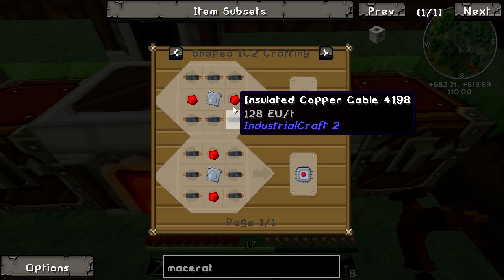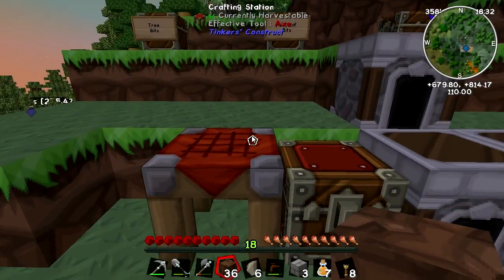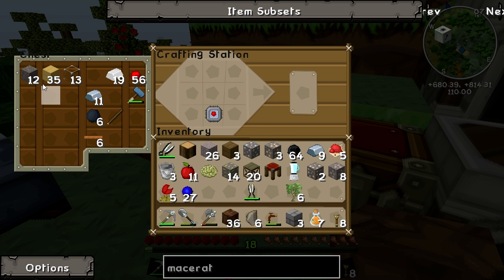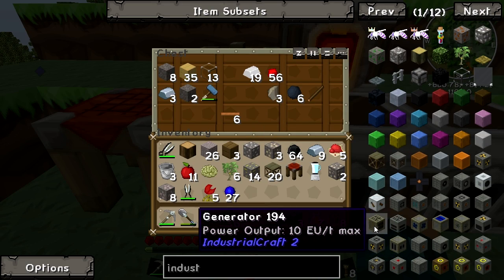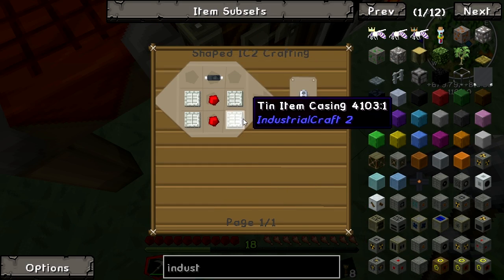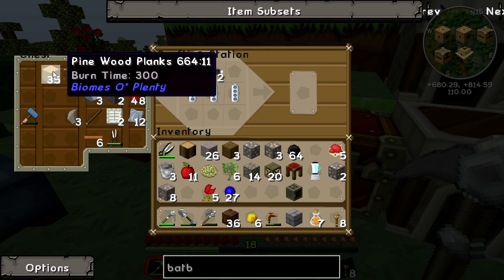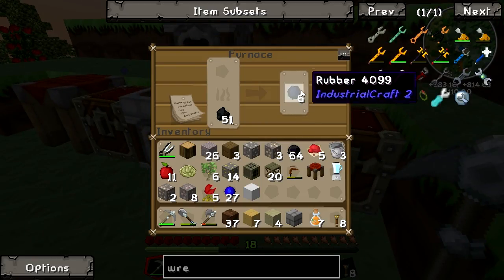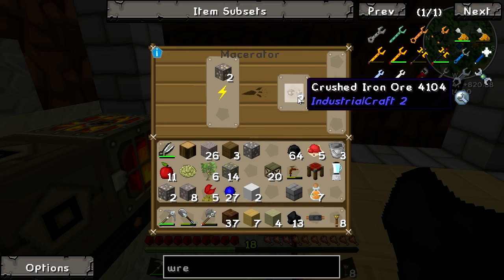MInecraft FTB Infinity #13 | Getting a macerator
Today we get our first proper machine, a Macerator and a generator to power it.